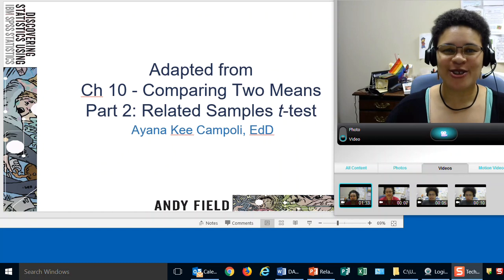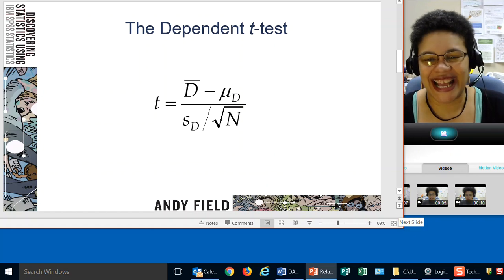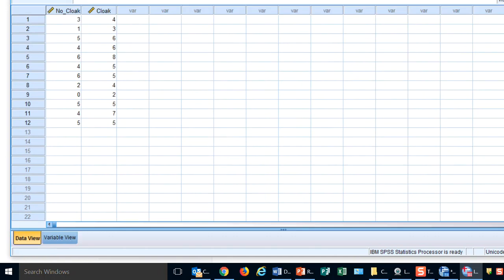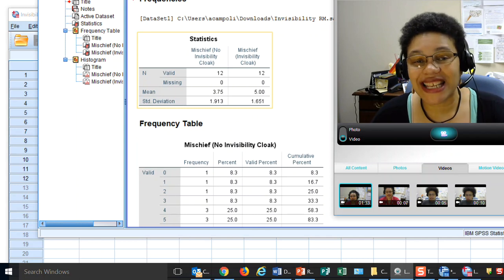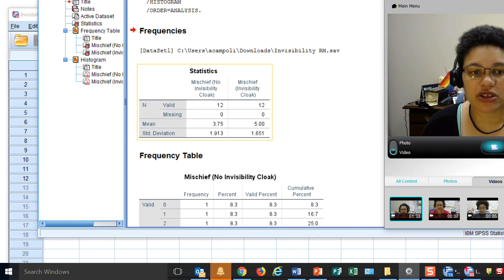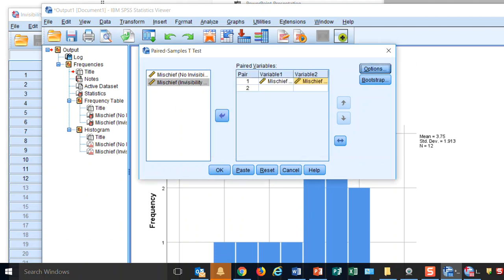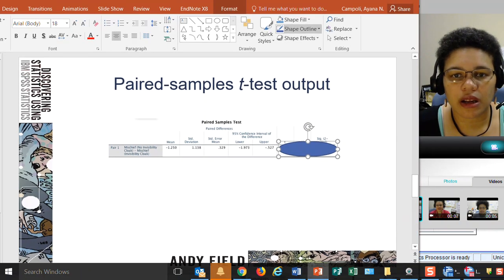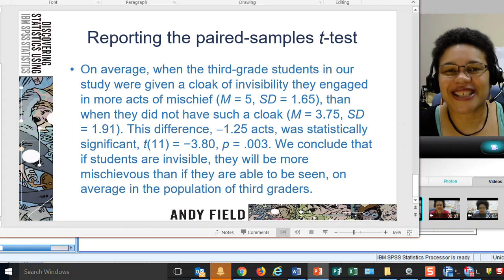Related Samples t test Video